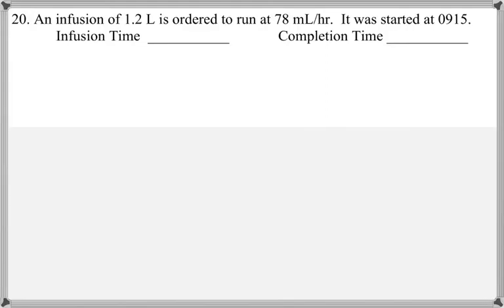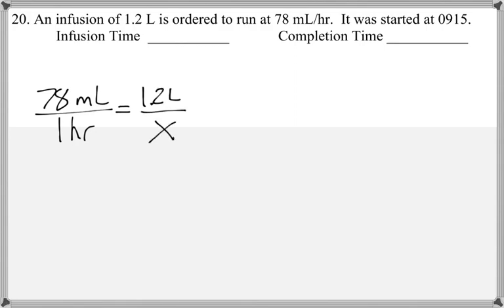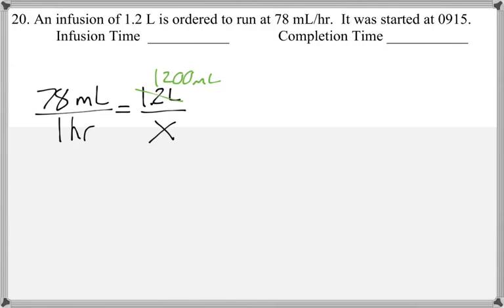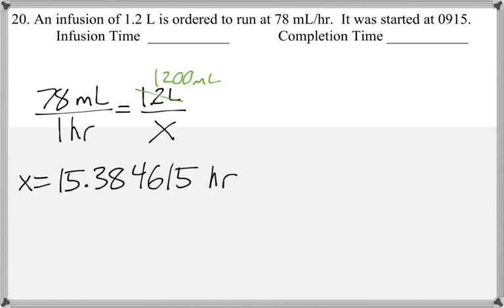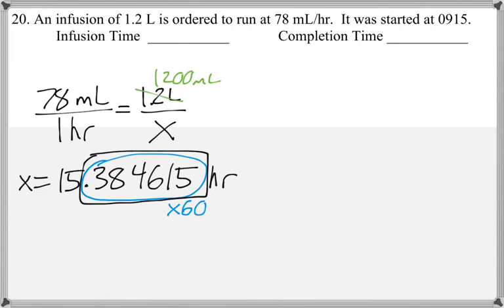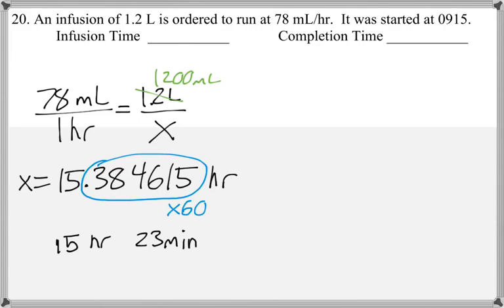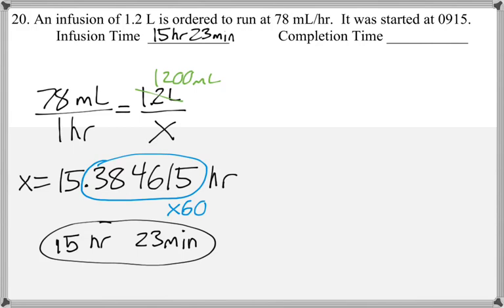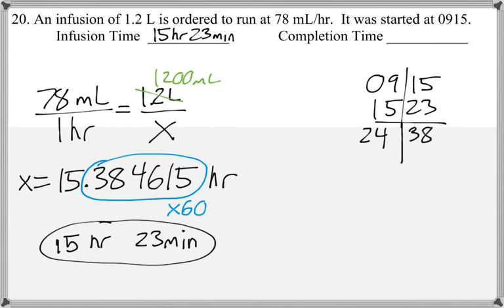Math 117 : Chapter 19 #20 (Math For Allied Health Tutorial : IV Infusion & Completion Times)